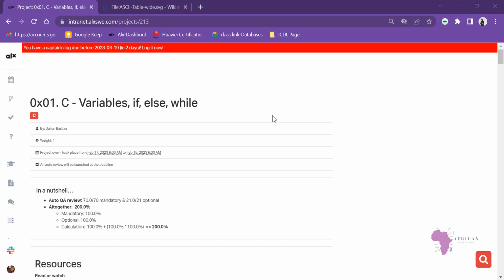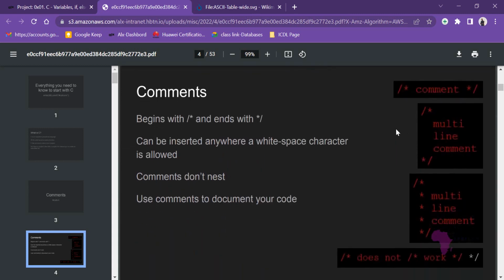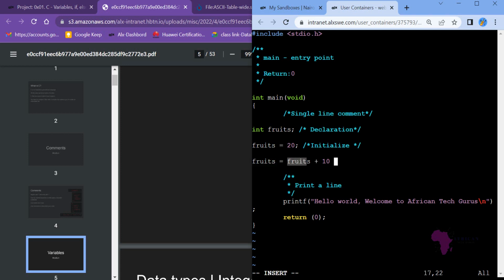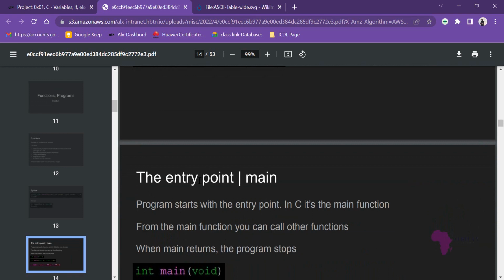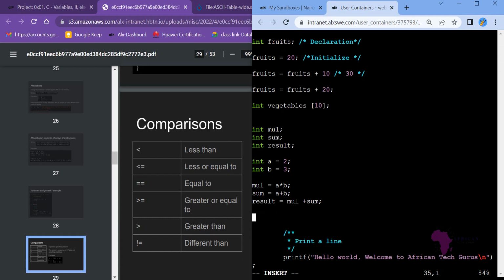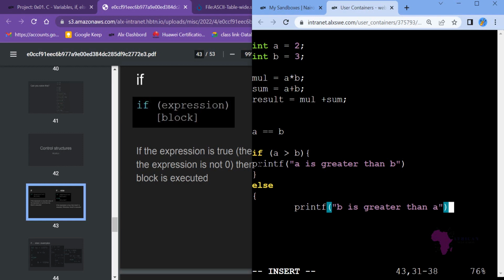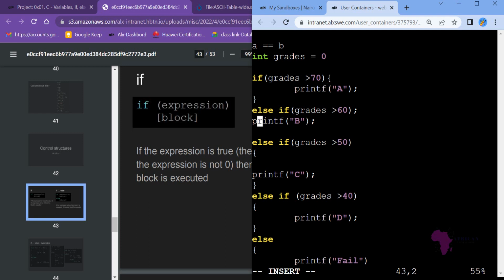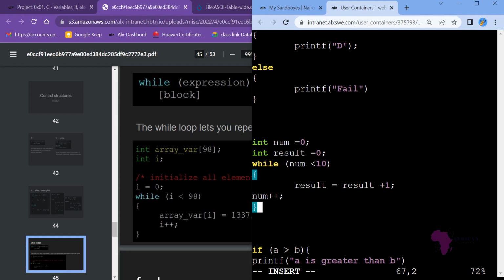04 0x01 C Variables, if, else, while Content Review